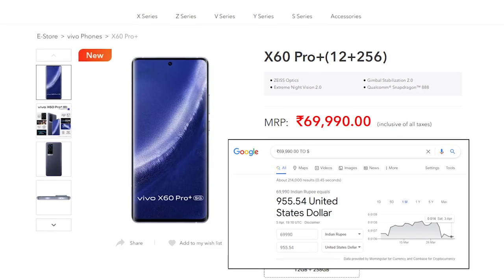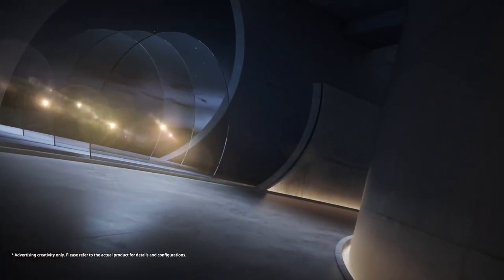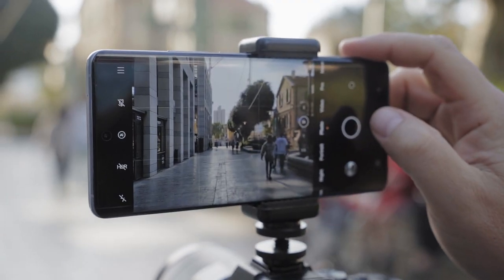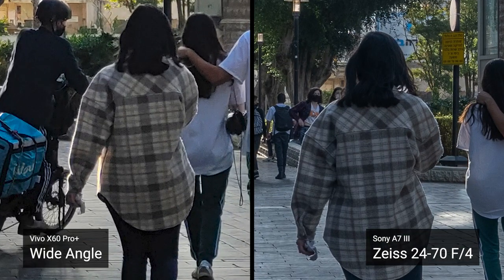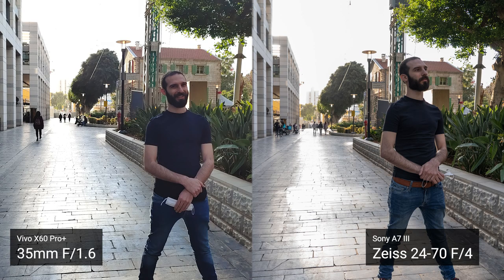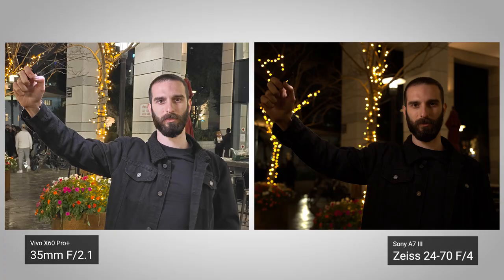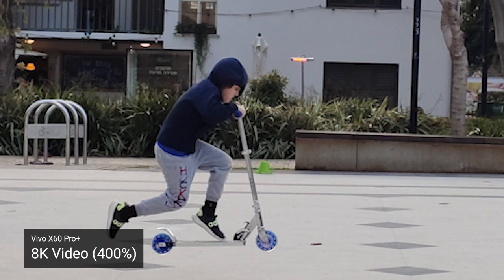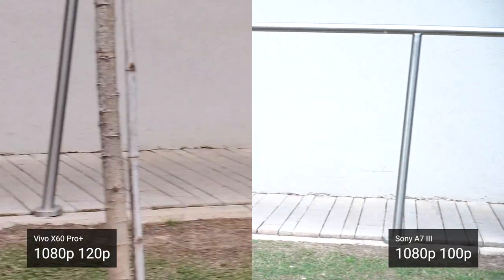The VIVO X60 PRO+ Goes against a REAL camera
Can the Zeiss enhanced, phone-camera king, the Vivo X60 pro+ hold against a real mirrorless?

I mean, a few years back you would have said that this is an apples-to-oranges comparison. But with Zeiss in the picture (apologies for the pun), I have high hopes. In this video, I compared the Vivo X60 pro+ vs. the Sony A7III with an f/4 Zeiss lens. Let's see how they pared.

Chapters
00:00​ - Intro
01:10 - Camera Specs
02:19 - Ergonomics
03:12 - Sony vs Vivo: Daylight photo
03:58 - Vivo Pro and RAW
04:19 - Vivo X60 Pro+: portrait mode
04:57 - Sony vs Vivo: portraits
05:22 - Sony vs Vivo: high contrast
06:02 - Sony vs Vivo: low light
06:46 - Sony vs Vivo: macro
06:50 - Vivo X60 Pro+: 8K video
07:17 - Sony vs Vivo: slow motion
07:36 - Sony vs Vivo: H.265
07:17 - Sony vs Vivo: stabilization and gimbal
08:29 - Sony vs Vivo:  low light video
08:50 - conclusion

BMPCC 4k
Sony A7III
Sony 24-70mm
Samyang Cine line
Irix Cine 11mm
Laowa 100mm
Sachtler Flowtech
Manfrotto 645 FAST Video Tripod
Manfrotto 504x fluid head
Spiffy Gear Spekular
Pixapro LED100/200